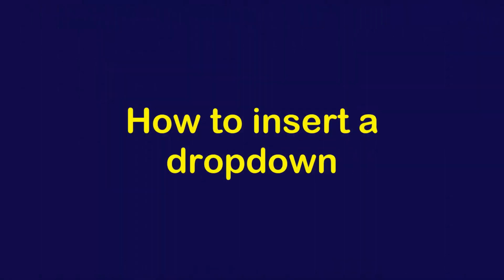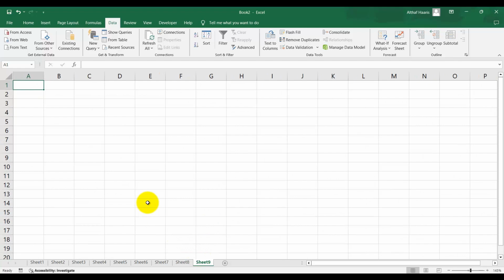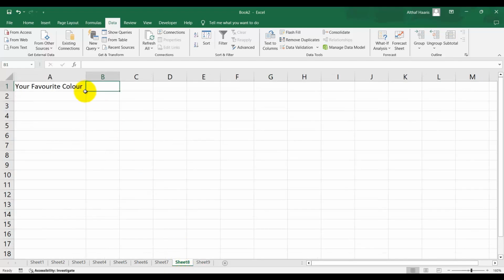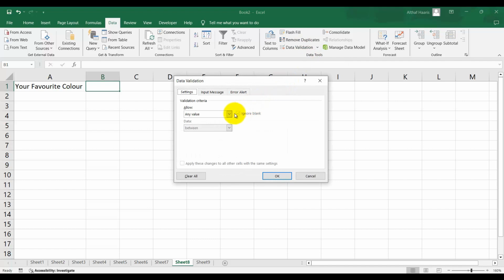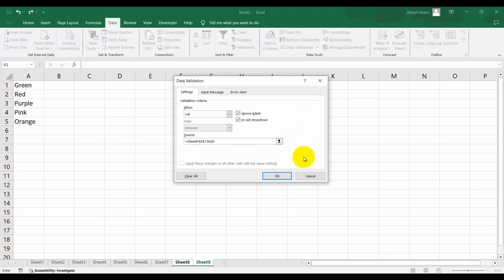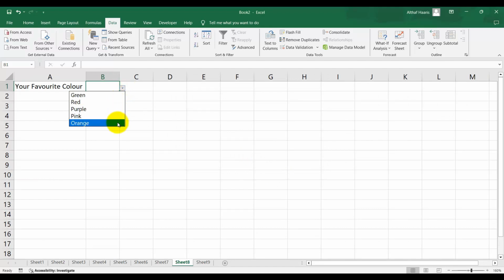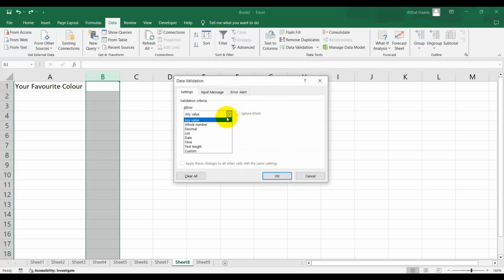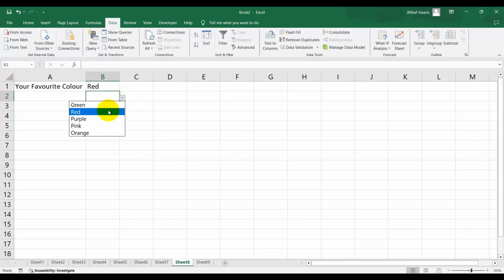Excel - DROPDOWN List | In JUST 2 Mints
Learn how to insert a dropdown list in just 2 minutes.